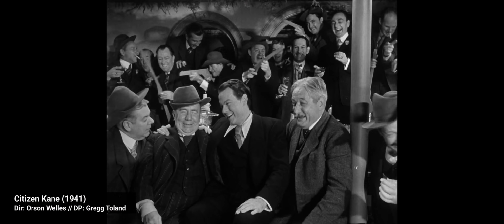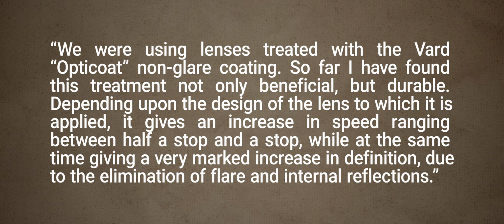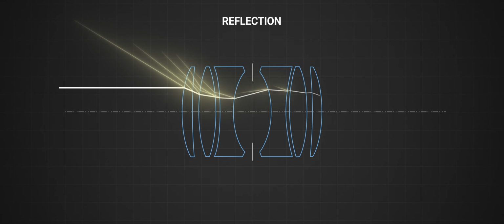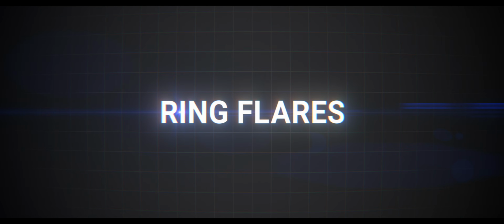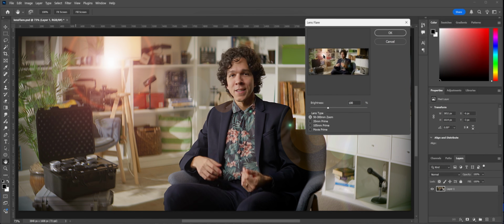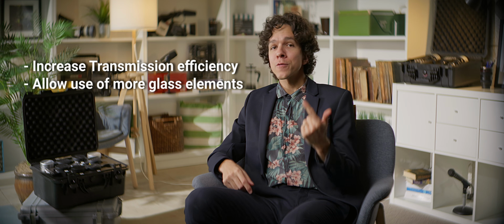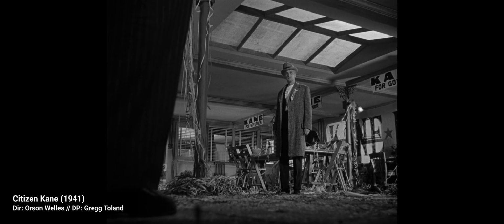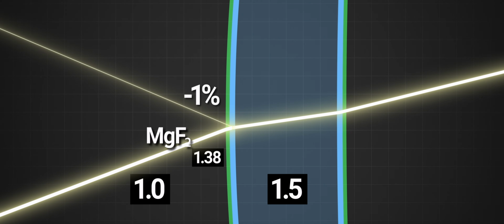Why Your Lens Flares: A Practical Guide to Coatings and Reflection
This chapter takes a practical look at how lens coatings influence flare behavior. Instead of treating flares as magic or “character,” I focus on how coatings have enabled modern cinematography. The goal is to give you a framework for understanding flares and coatings, and discussing them with the right vocabulary.

00:00 - Intro
01:50 - Lens Flares and Texture
02:50 - The History of Lens Flares
09:21 - The Physics of Lens Flares
10:24 - Ghosts or Spot Flares
11:37 - Rainbow Flares
12:11 - Ring Flares
12:29 - Narcissism
13:15 - Starburst
13:42 - Anamorphic Streaks
14:15 - Glow
14:43 - Halation
15:15 - Gate Flares
15:41 - Veiling Flare
17:30 - What are Lens Coatings?
18:33 - The History of Lens Coatings
22:09 - Single Coat vs Multicoat
25:17 - Coating Colors and Their Effects
28:44 - Please Don’t Polish Your Lenses
30:37 - Conclusion